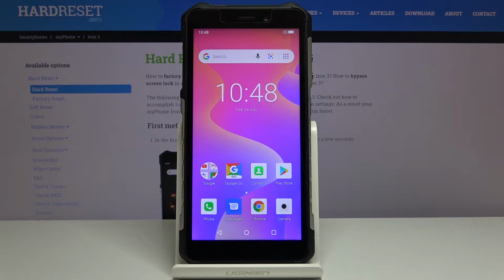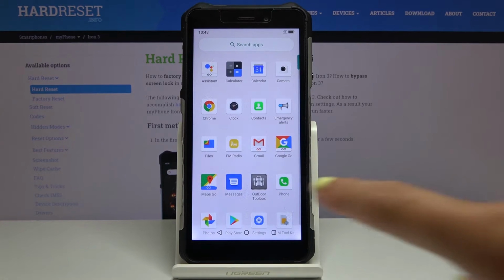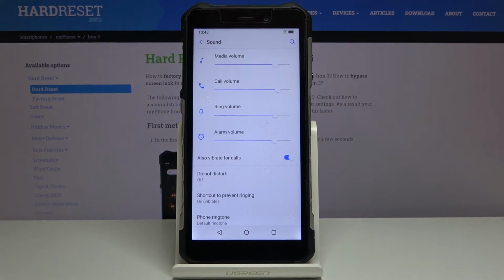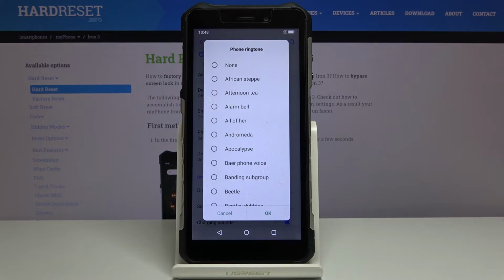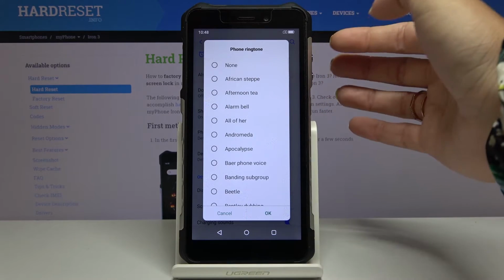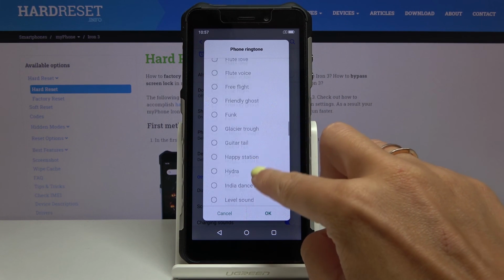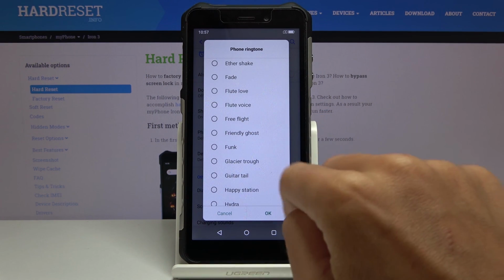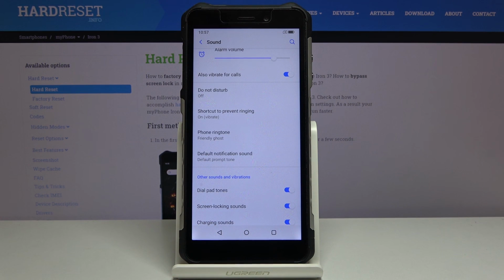How to Change Ringtone in Hammer Iron 3 – Ringtone List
Learn more info about Hammer Iron 3:
If you’re wondering how to successfully change the ringtone in your Hammer Iron 3, then let’s watch above tutorial! Here we are coming to show you how easily you can find proper ringtones section and how to successfully change it to new one. Follow all shown steps and easily change ringtones in your Hammer Iron 3.

How to download ringtones to my Hammer Iron 3? How to change the ringtone on my Hammer Iron 3? How to add ringtones to my Hammer Iron 3? How to make a downloaded song my ringtone in Hammer Iron 3? How to enter ringtones settings in Hammer Iron 3? How to select preferable ringtone in Hammer Iron 3?